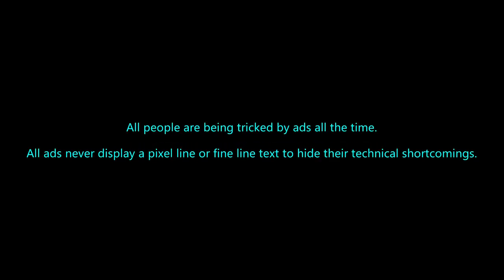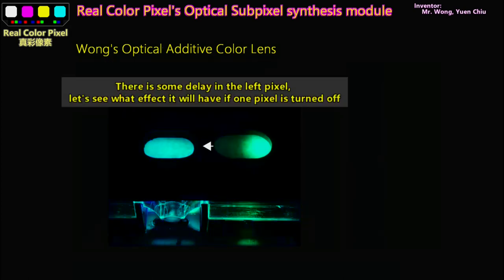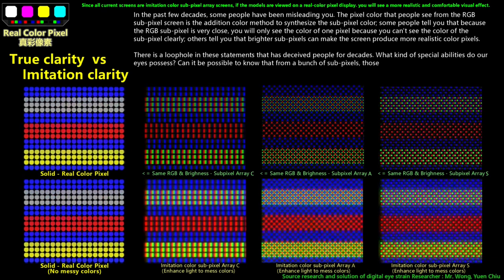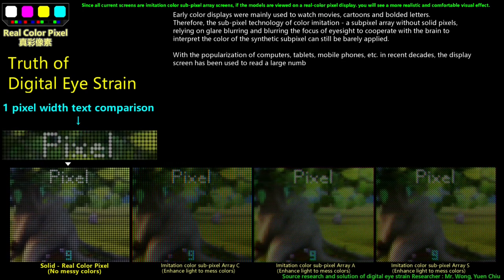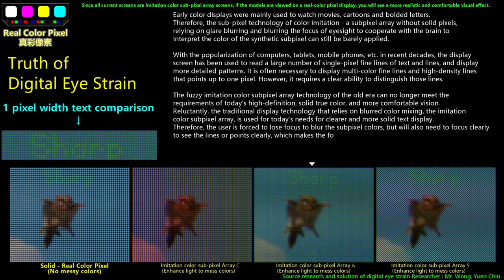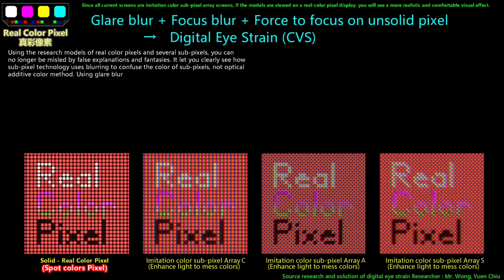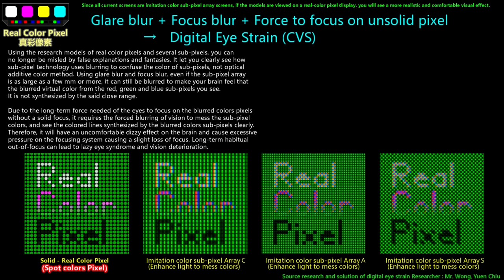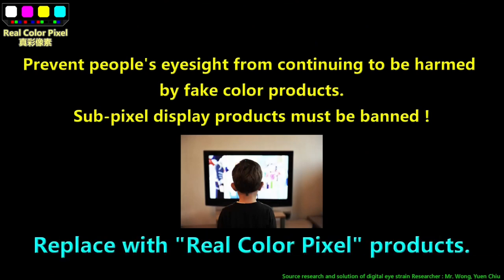Real Color Pixel - Ban Subpixel Render Defect, won the silver award of the 2nd IFIA INV Competition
Stop being fool and hurt by subpixel rendering untold native defects that the screen engineer lied that the maximum brightness of each pixel color was 255. In fact it emits more than X times harshly brightness.  Learn the real physical sources of your digital eye strain. To Prevent your eyesight from continuing to be damaged, you must ban the use of imitation color sub-pixel rendering products and switch to the newly invented "Real color pixel" products with standard luminous brightness!

Some vested interests use Wikipedia and others to spread unsubstantiated claims that subpixel rendering can increase/ improve the effective resolution of color display devices. and block the Real Color Pixel info. Such as Wikipedia and communities.

The real state subpixel rendering model I created that shows what you actually see subpixel rendering look like! Blurry, false color, bright light that is X times stronger than it actually mentions is. (X Value: See this website to find out.)

All models - shows the real state subpixel rendering is real source of digital eye strain, and Inventor Yuen Chiu Wong's solution "Real Color Pixel"- soft brightness, focusable solid true color pixel technology.

Stop be fooled anymore again, too many people those who only rely on copying old knowledge, adding personal opinions, and know nothing about the real physical source of digital eye strain on the screen, why are you always trust?

Why have display manufacturers not developed "pure" true-color "pixel" products that do not harm our eyes for decades? The invention of optical true true color pixels that solve the shortcomings of sub-pixel products was disclosed in 2013.

But I found that there are still a large number of people spreading the argument that it is impossible to have solid true color pixel technology on this ten years. In addition, there are still vested interests who have always claimed that “digital eye strain” is an inevitable problem of “digital products”, and believe that it is caused by improper use by users. There are a large number of experts who have not even studied the true source of the physical nature of digital eye strain, and they do not know that "digital eye strain" is the disadvantage of "sub-pixel products"! But spread large number of articles have been written saying that “digital eye strain” can be solved by rest and relief! Such as the 20-20-20 rule.